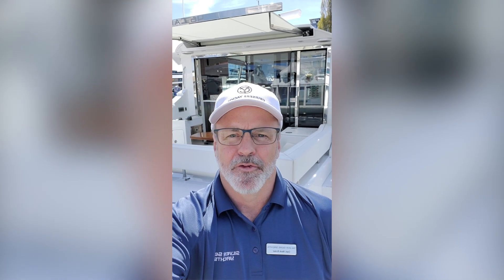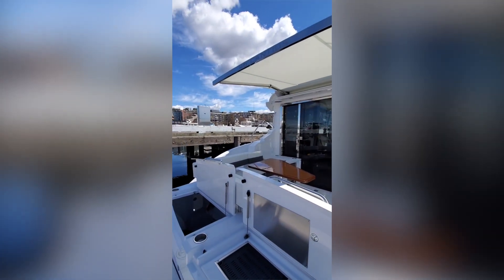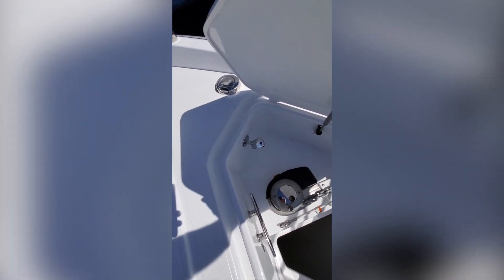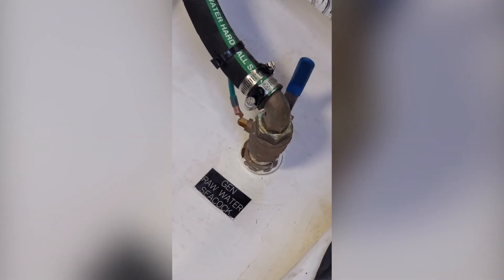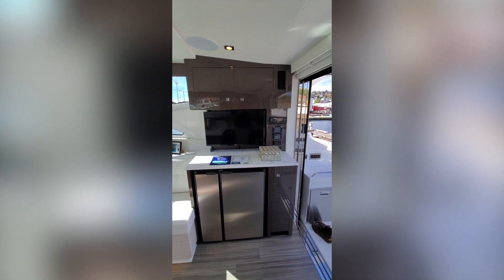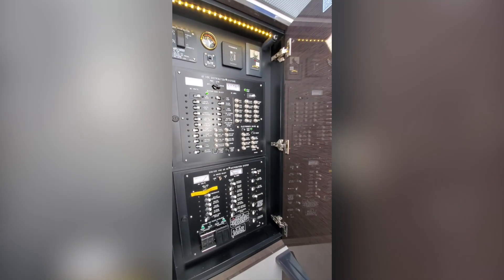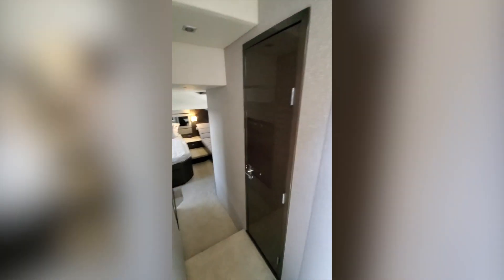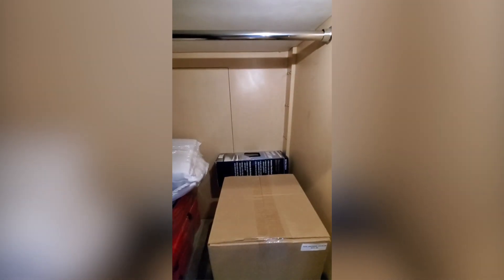2020 Cruisers Yachts 46 Cantius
Here we have a 2020 Cruisers Yachts 46 Cantius offered by Silver Seas Yachts.